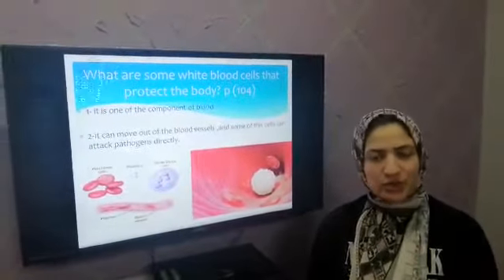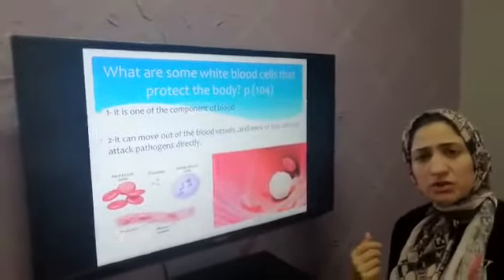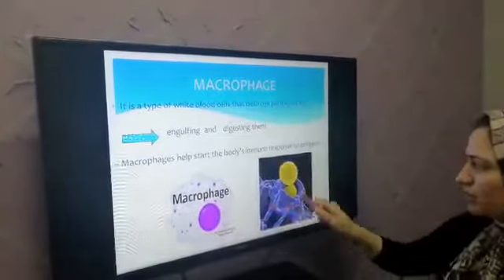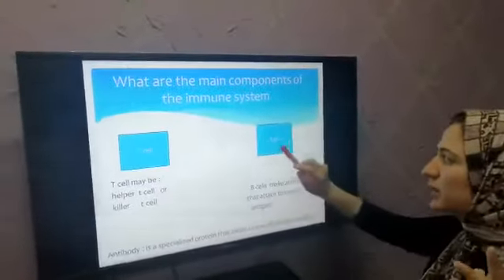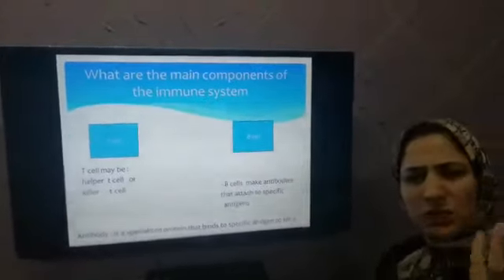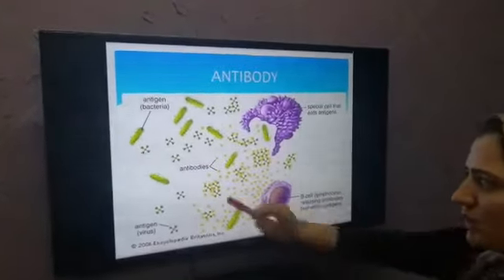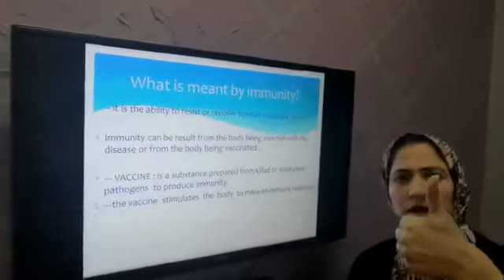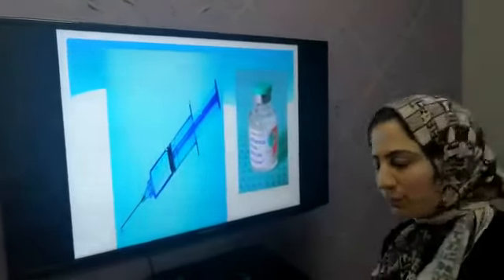science course week 1 grade 7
session 2 week 1